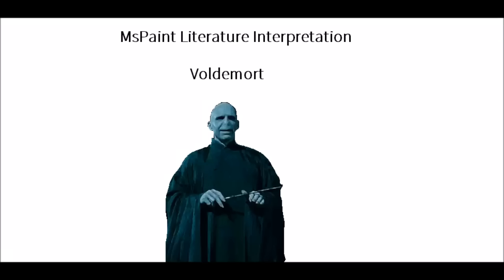How Voldemort SHOULD have looked in the Movie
An interpretation of Voldemort

Cord to Crax- Gigue

Ryan Cullinane- Spacey Build